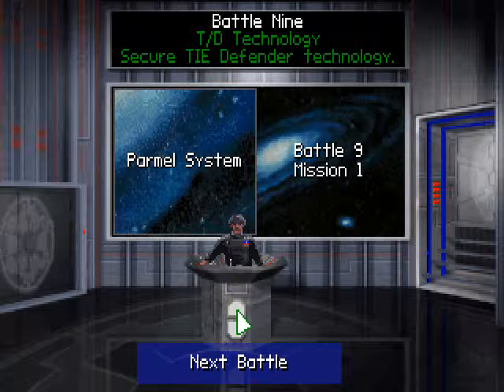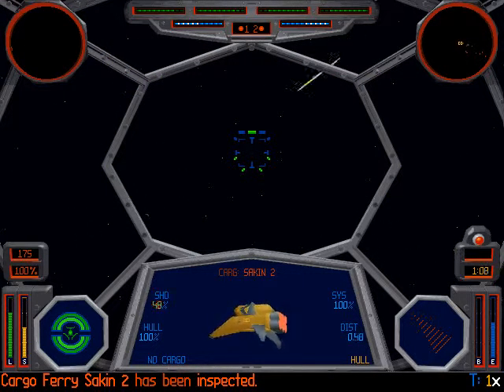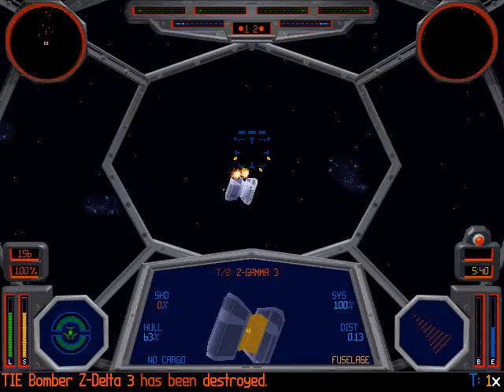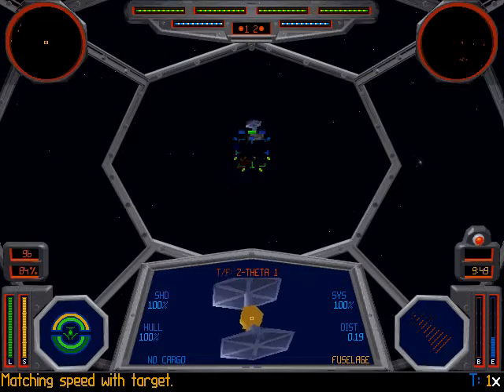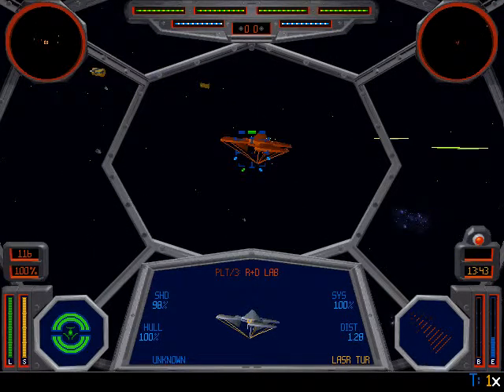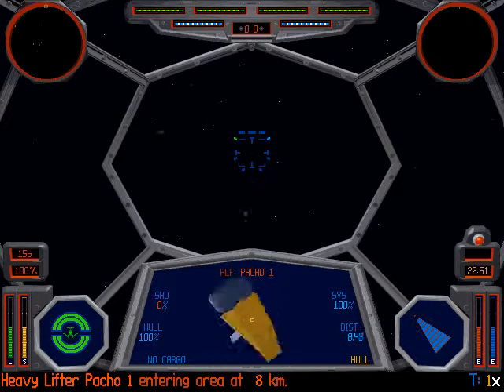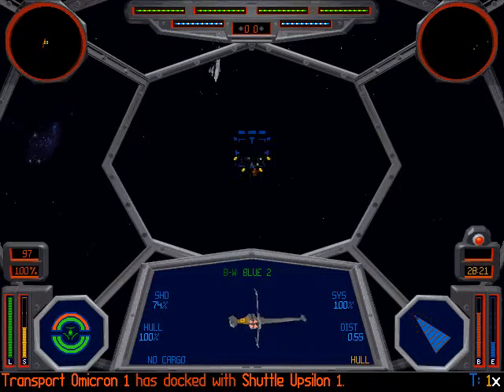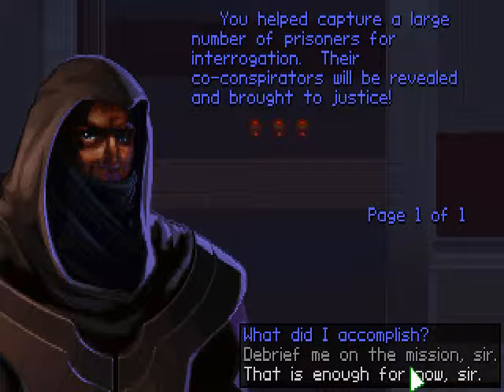Tie Fighter Battle 9 Mission 1 "Capture Platform"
It's time to have a lot of missions with a Tie Defender. Love this craft!

A long time ago, in a galaxy far, far away…

This is Star Wars: Tie Fighter from 1995. One of the best games I've ever played, so glad I get to show it to you guys;) Enjoy!

Using a Logitech Joystick for this one. You really have to use joystick for this game, trust me;)

Steam: SusaVile